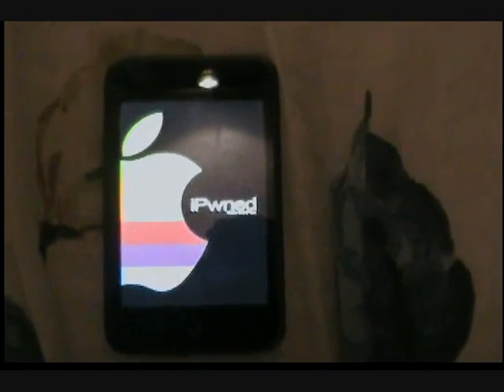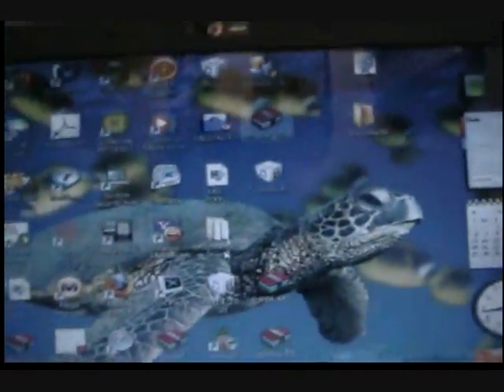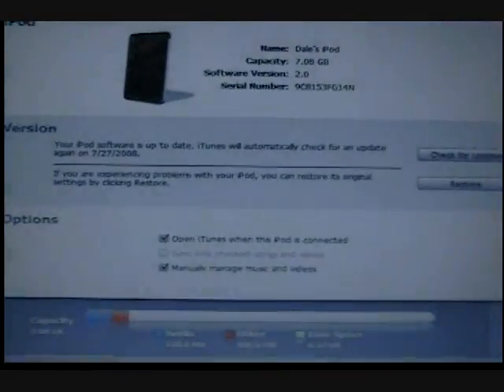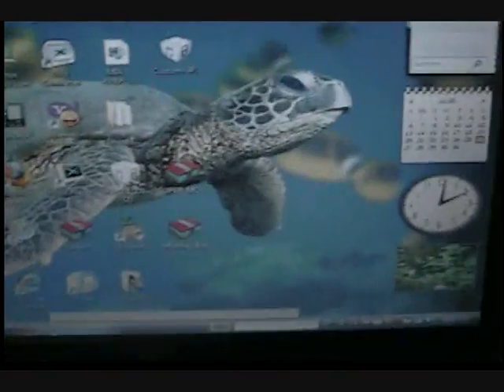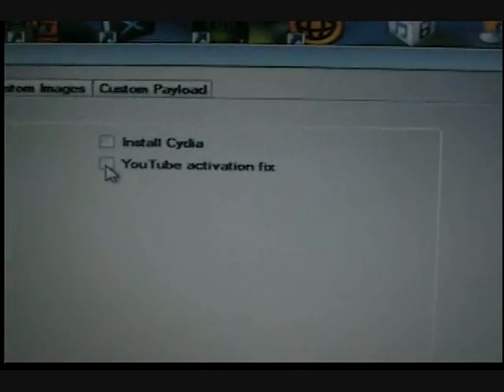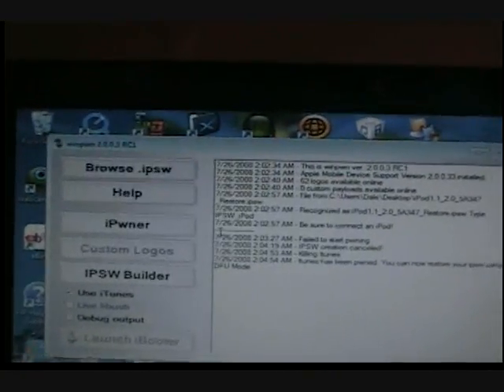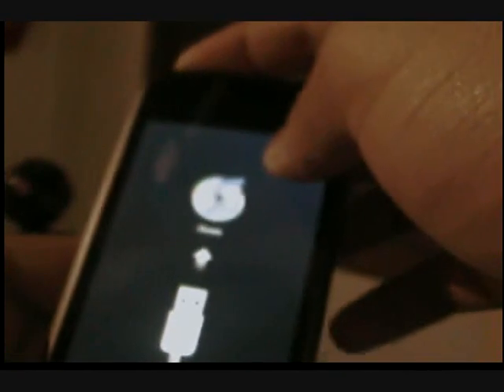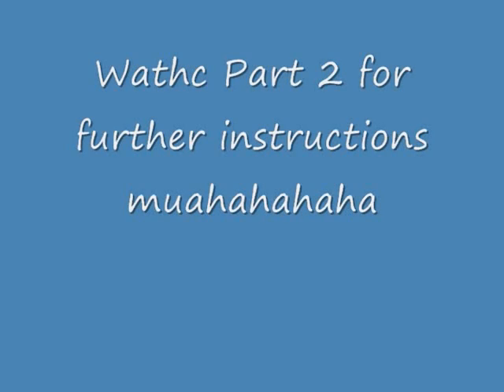Windows 2.0 Jailbreak!!!!! Not The Beta! (Part 1)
How to jailbreak ipod/iphone 2g
Links u need:
Winpwn 2.0

Got links from Tyson